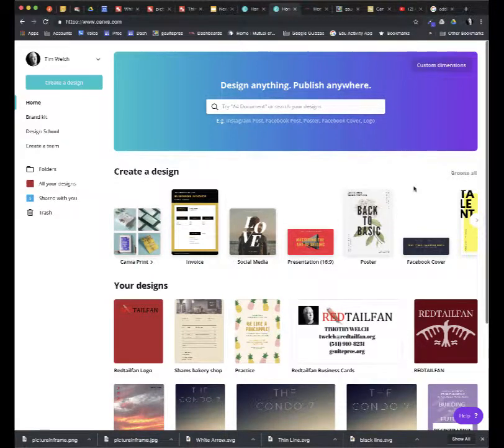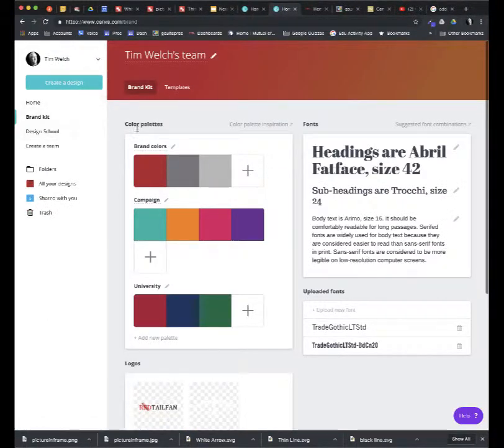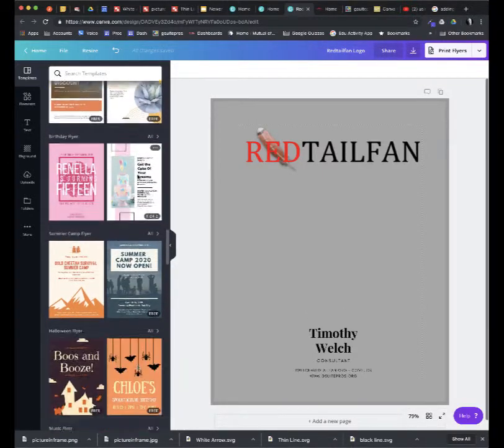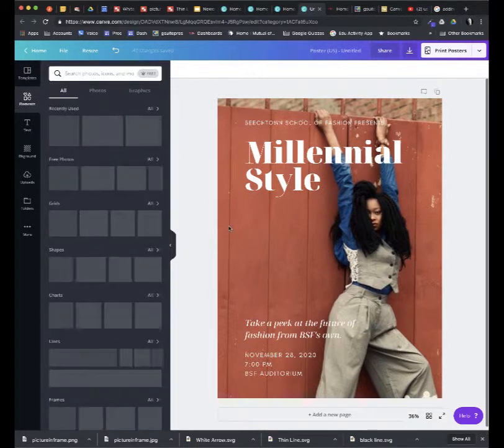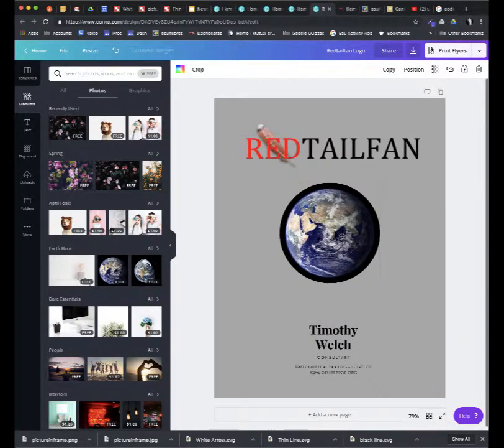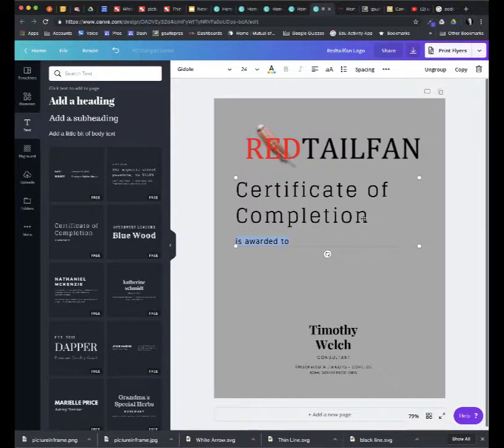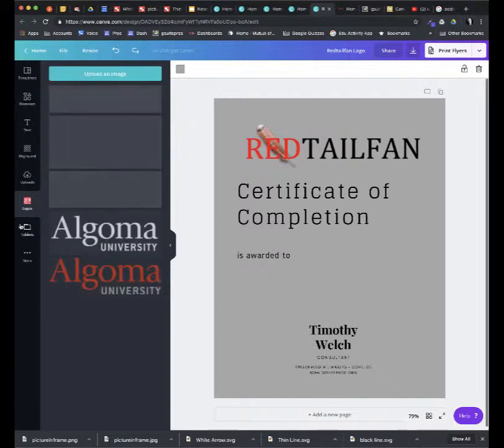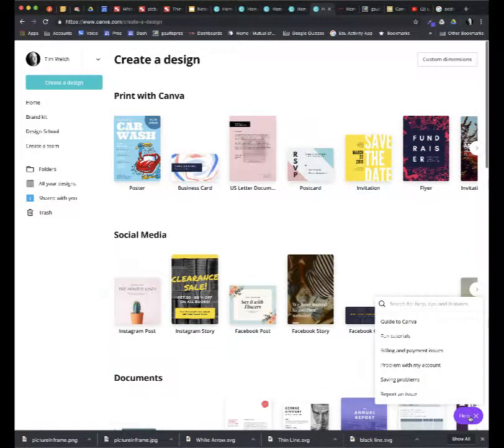canva overview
Brief overview of canva